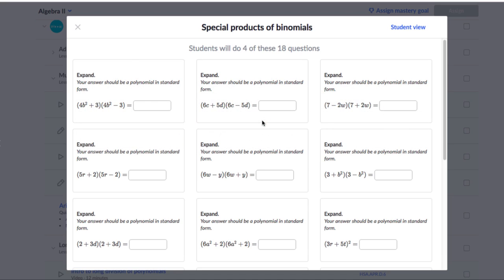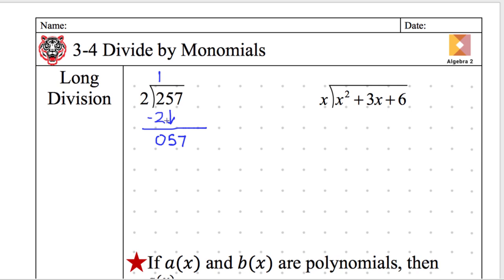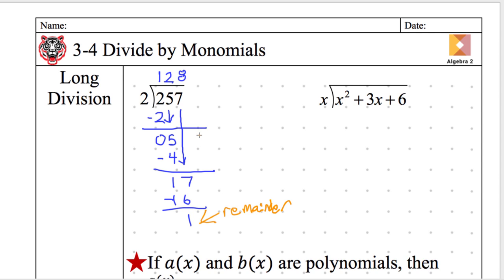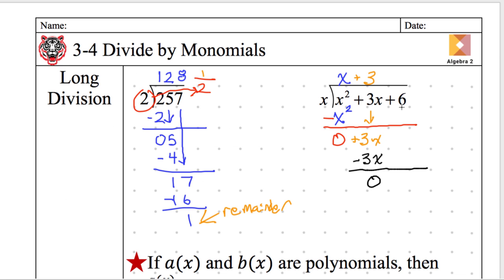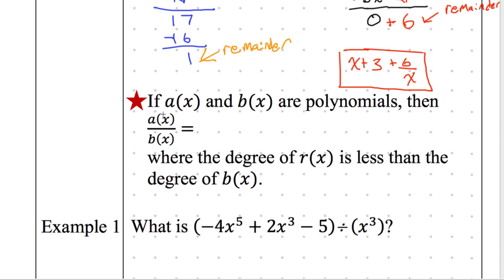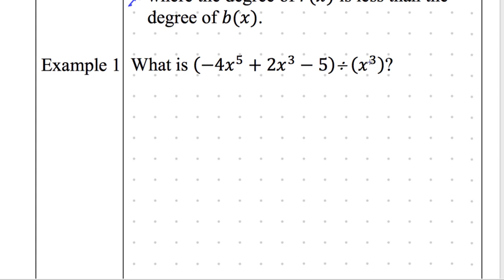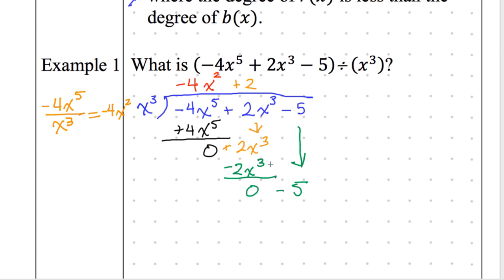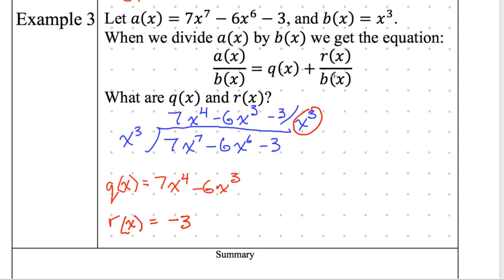Algebra 2 notes 3-4 Divide by Monomials